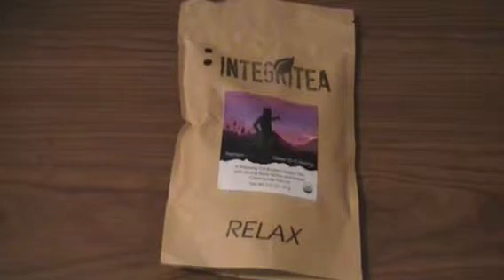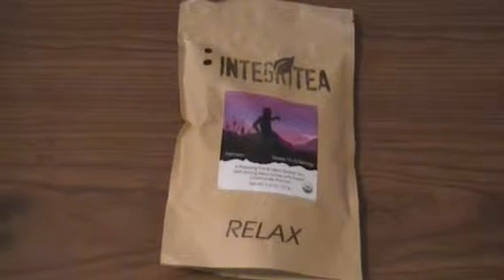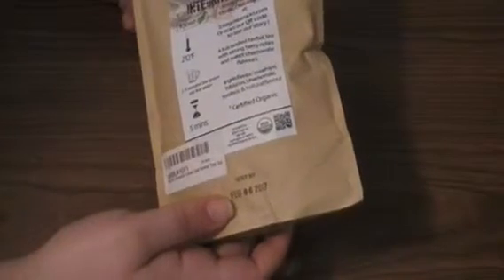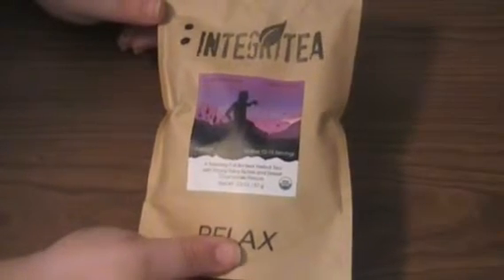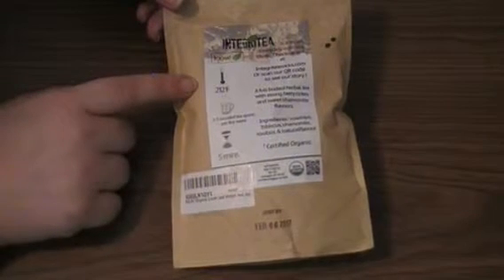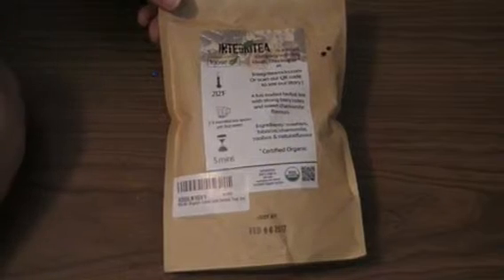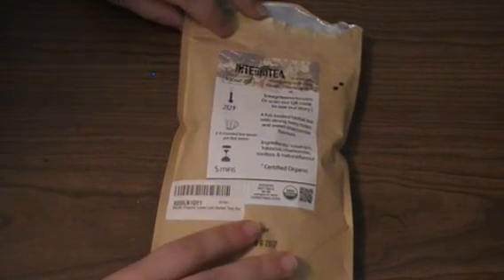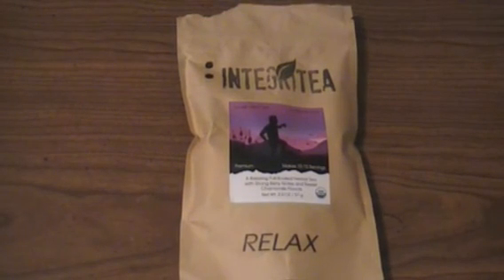RELAX Organic Loose Leaf Herbal Tea 2oz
In this video, I am going to show you the RELAX (Organic Loose Leaf Herbal Tea) 2oz. I will admit, I didn't expect a lot from this tea when I first got it. But, then I actually got to try it and I was absolutely amazed! Even the smell of this tea is relaxing. Actually drinking it is a very nice experience. I tested this after a very stressful day at work where there was a threat and it did help me to calm down and relax. If you're someone who works a stressful job or just has a stressful life, I would highly recommend it! Watch the video for more information. I received this product either complementary or at a reduced rate in exchange for my honest and unbiased review and for product testing purposes.